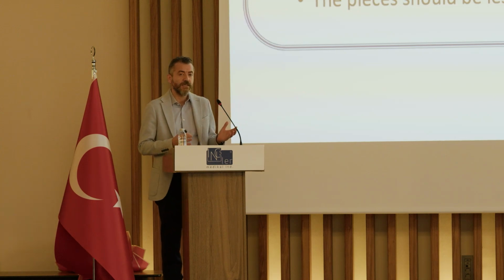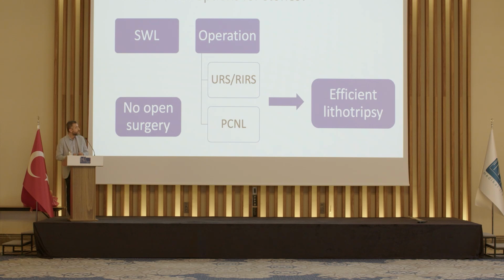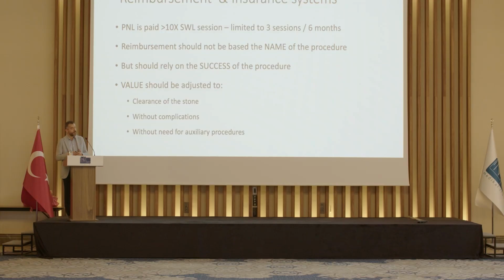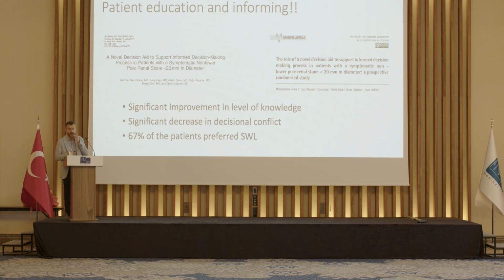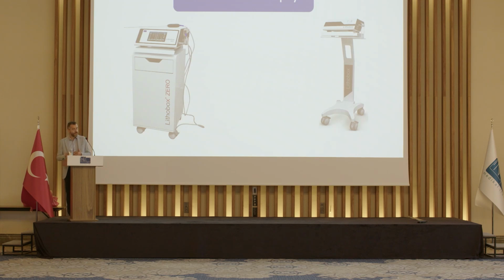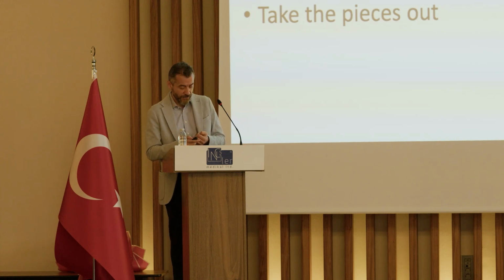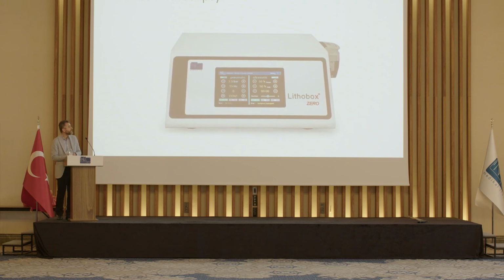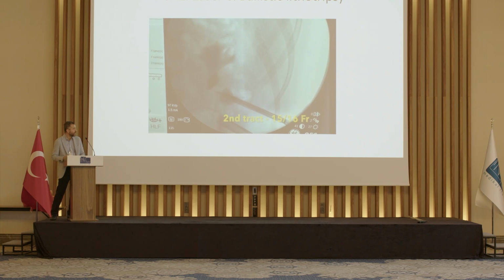Innovations in Urology: Assoc. Prof. Dr. Mehmet İlker Gökçe on Lithotripter Group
Join us at the Inceler Medikal 2024 Distributor Meeting, where Associate Prof. Dr. Mehmet İlker Gökçe will present “Urology Lithotripter Group.” 🌟

In this insightful session, Dr. Gökçe will discuss the latest advancements in lithotripsy technology, focusing on its application in urology. Discover how the Urology Lithotripter Group is enhancing treatment methods for kidney stones and other urological conditions.

This presentation will not only cover technical aspects but also delve into real-world applications and success stories, showcasing the impact of these innovations on patient care.

📅 Don’t miss out! Watch now to learn about the future of urological treatments and the role of cutting-edge technology in improving patient outcomes.